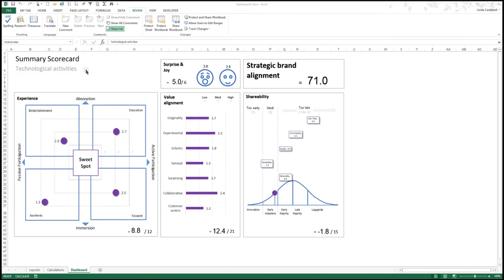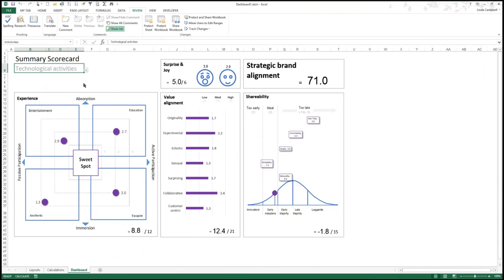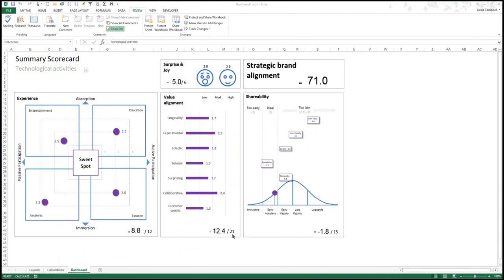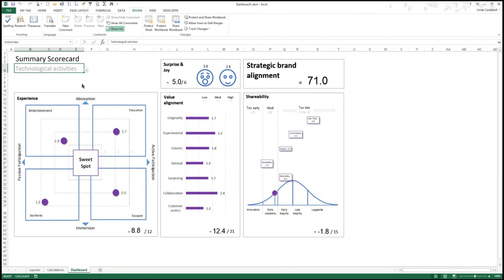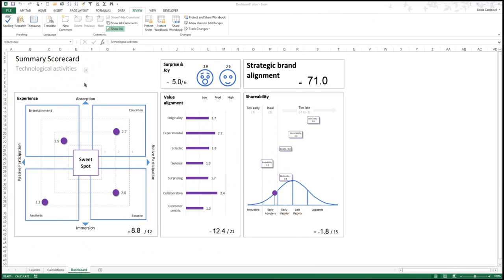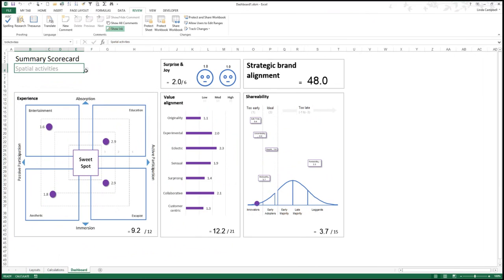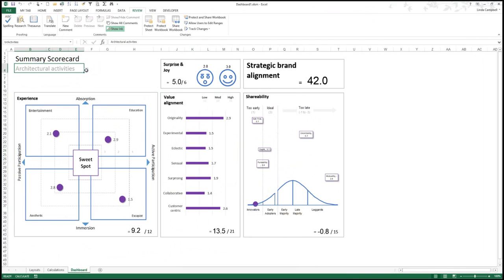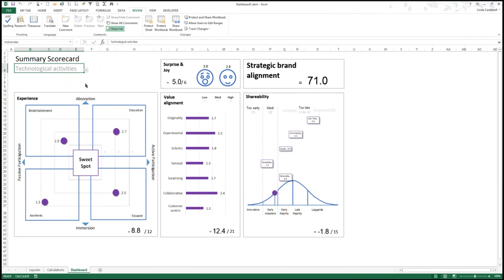Microsoft Excel Demo: Dashboards or Interactive Reports - Graphical Representations